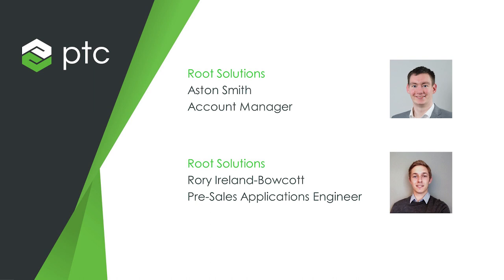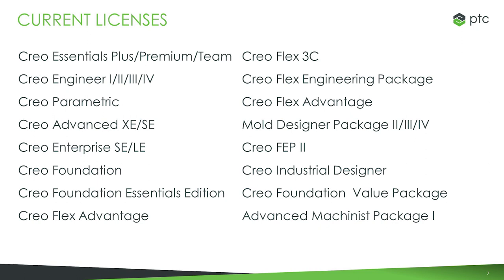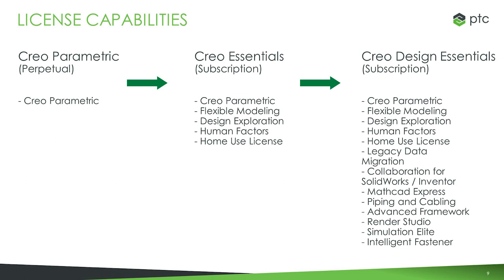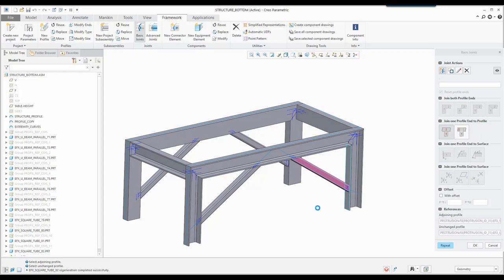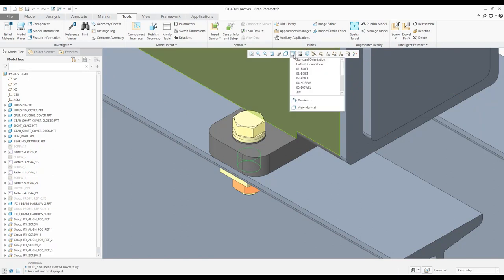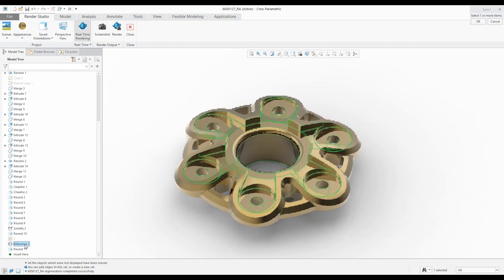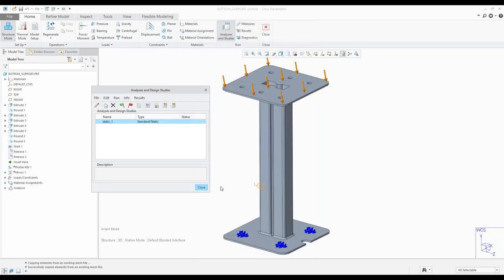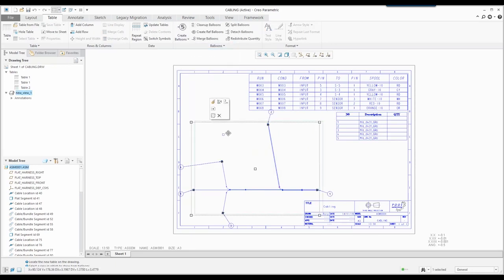Introducing the New Creo Design Packages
Introducing the Creo Design packages

Our webinar covering the new licensing structure for Creo Parametric. The change is designed to simplify and extend on the current licensing structure that is offered by PTC.